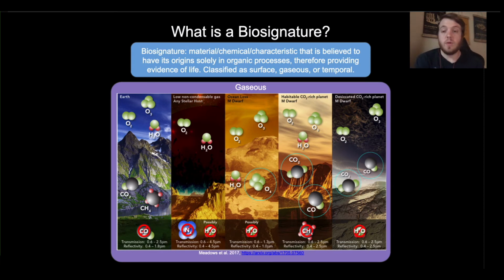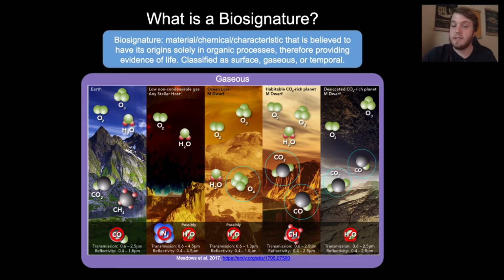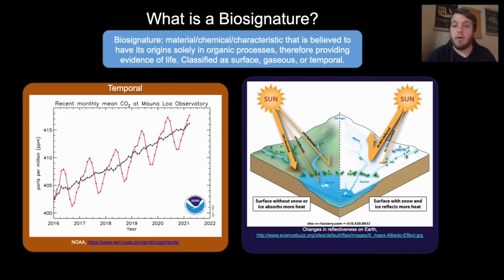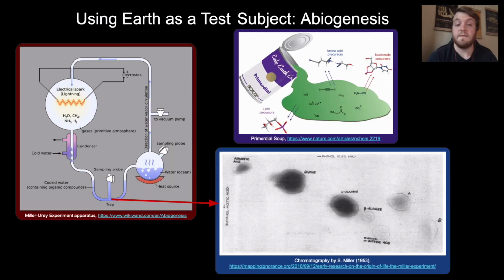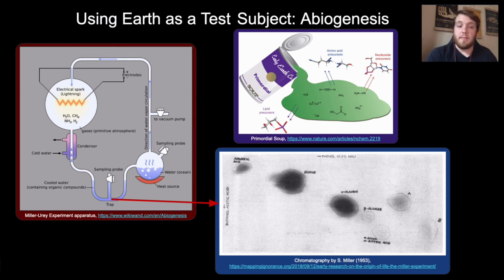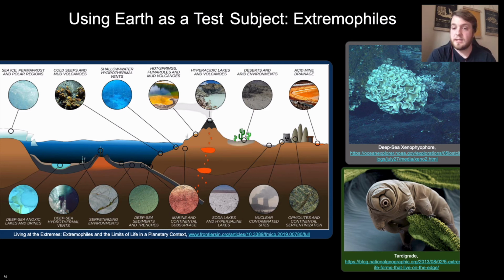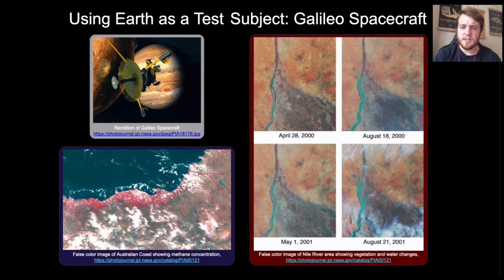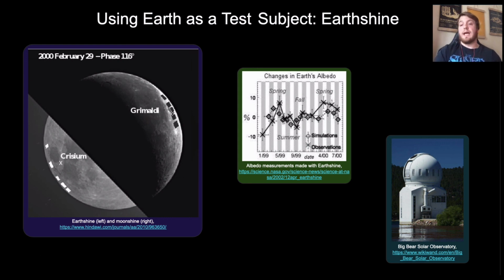The Search for Extraterrestrial Life Part 1: Extremophiles and Abiogenesis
coffeeshopastrophysics astrophysics Alex McEwen gives an overview of extremophiles and abiogenesis, highlighting how these relate to finding alien life on other planets.